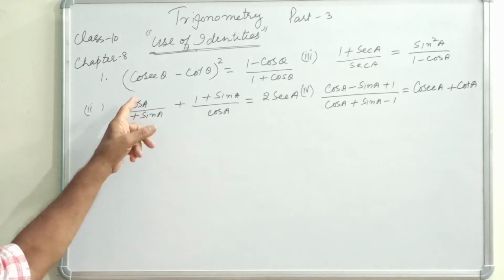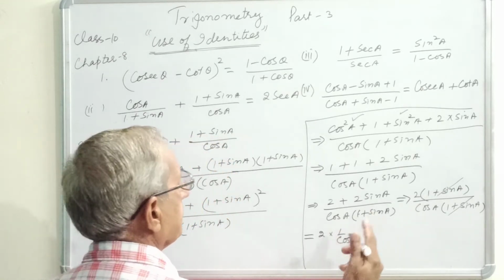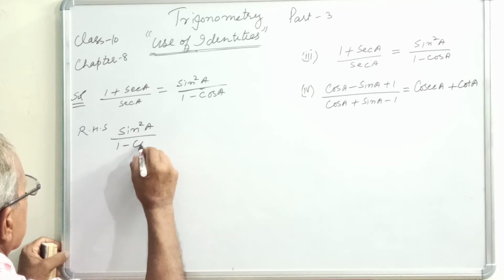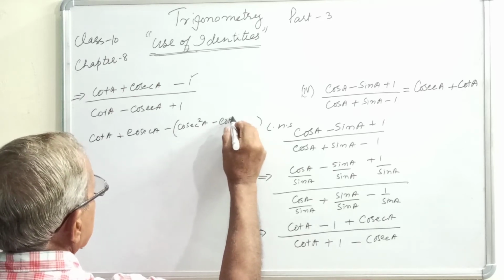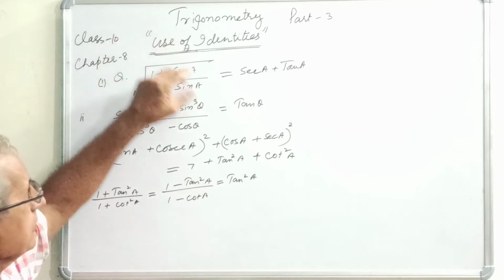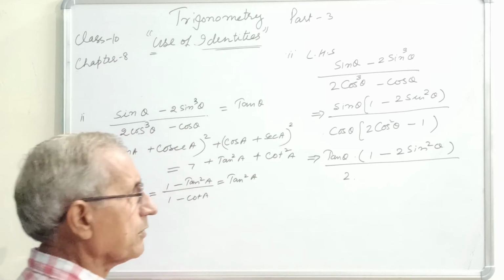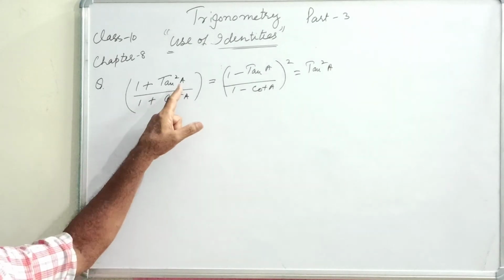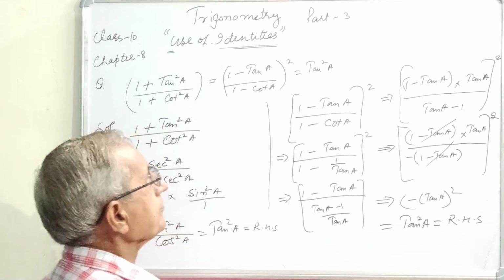Trigonometry , Part -3, use of trigonometric identities,Class -10th, Chapter-8, CBSE and NCERT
Trigonometry    Part-3
Use of trigonometric identities
Class-10th   Chapter-8
Solutions for questions from exercises based on trigonometric identities and algebraic identities.